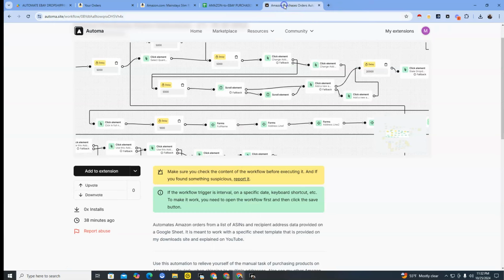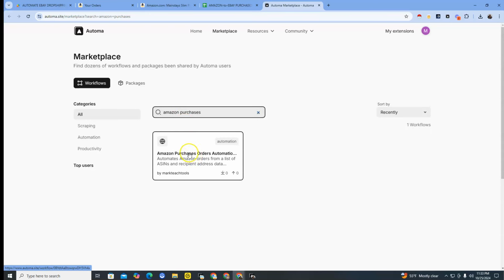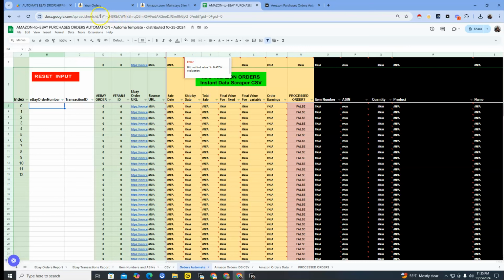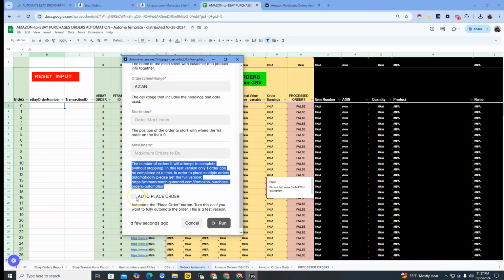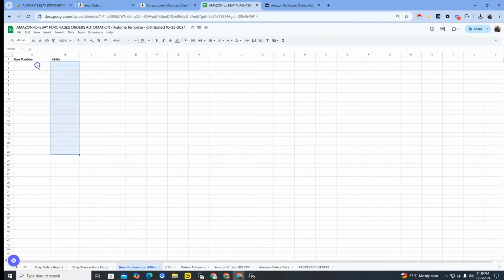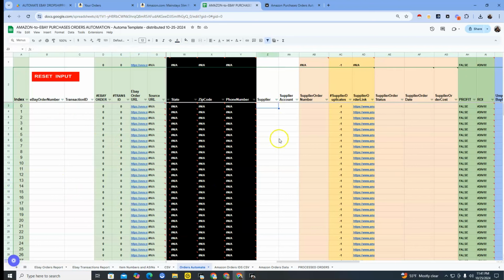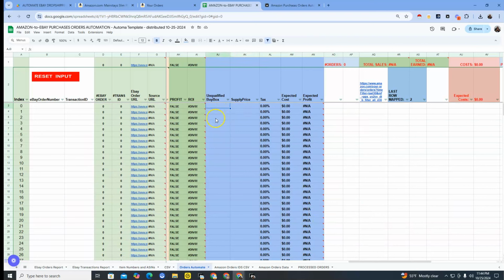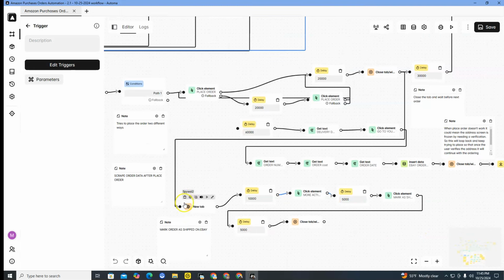Amazon Purchases Order Automation (Free Implementation)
I previously released a chrome extension that works with a Google Sheet template to automatically purchase products on Amazon and send them to various recipients. It is ideal for dropshipping from Amazon as a supplier. However, I now have released the actual source workflow created on a free platform for browser automation called Automa. Add this extension to your browser and grab a copy of this workflow so you can automate orders and even edit it or just see how it works...

Also remember I have other automations as well. These links get you the templates and in some cases the chrome extensions I created from Automa. Otherwise, you have to search Automa marketplace to see if I posted it there. Not all my automations are released on the marketplace.